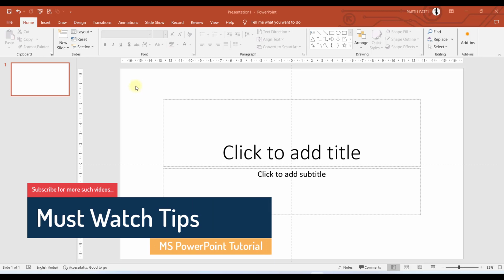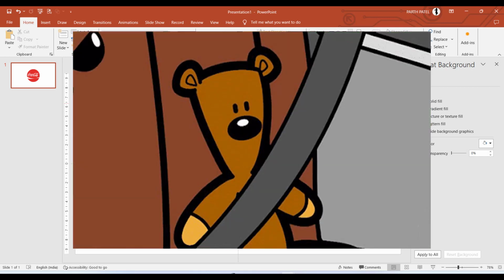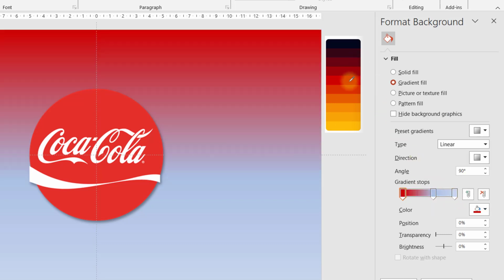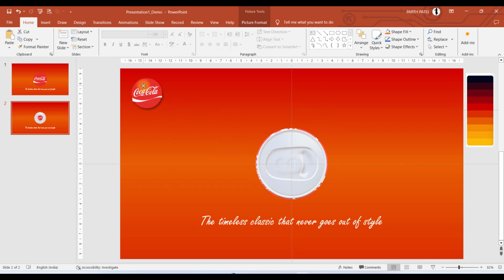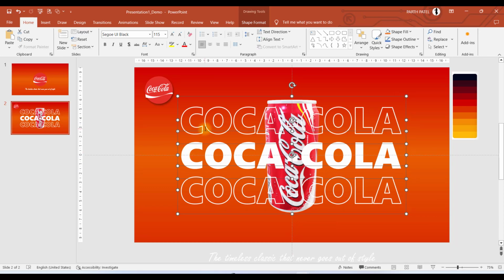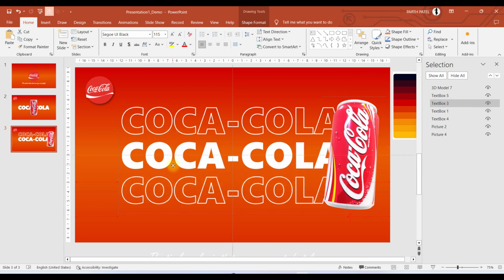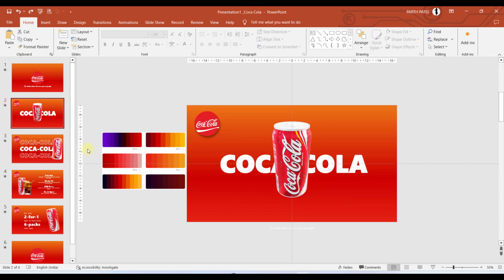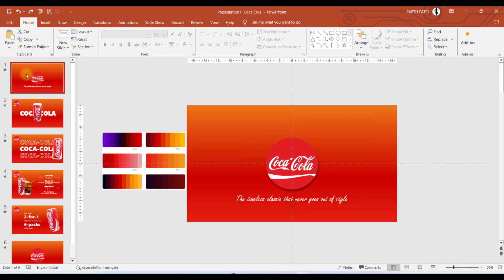PowerPoint Challenge No.7 | Amazing Coca-Cola presentation in PowerPoint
Like this video, if you found it helpful, instructive and informative. I am sure that you would have taken something from this video.